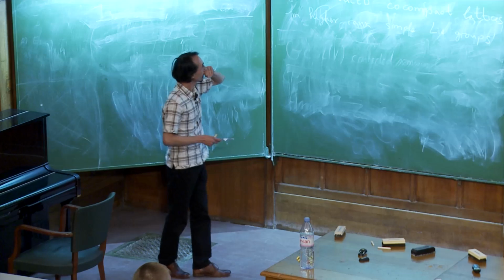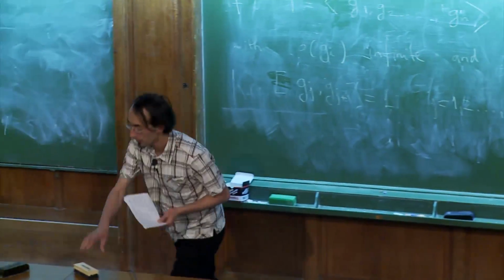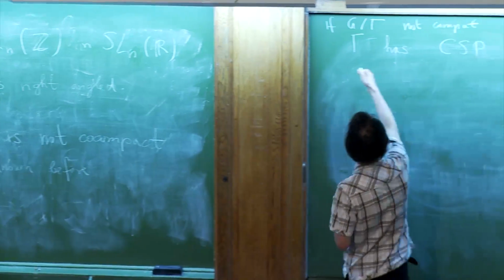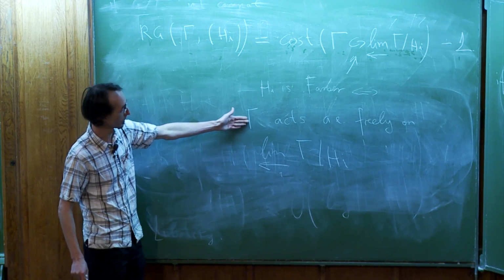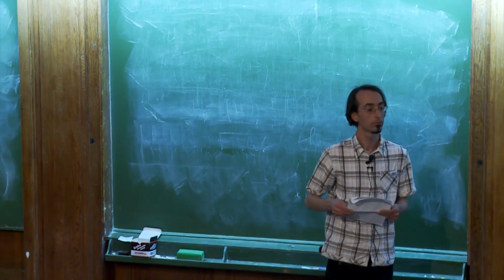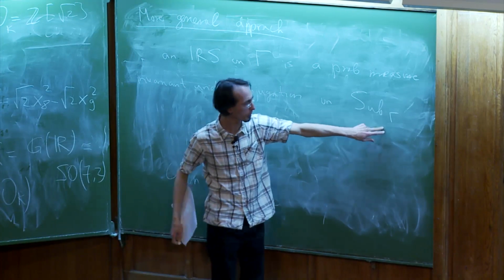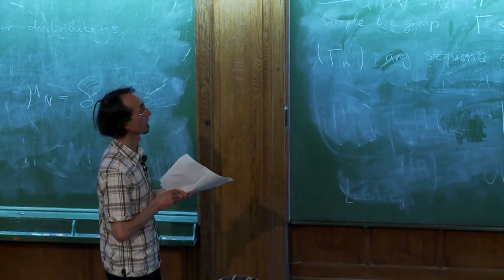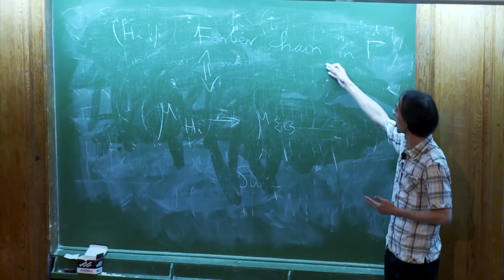Nikolay Nikolov - Right angled cocompact lattices in higher rank simple Lie groups.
Nikolay Nikolov (University of Oxford, England)

Let G be a simple Lie group of real rank at least 2 and let L be a lattice in G. When G/L is not compact then L is known to have fixed price 1 and rank gradient zero. The main purpose of this talk is to give examples of cocompact lattices with the same property. This is joint work with M. Abert and T. Gelander.